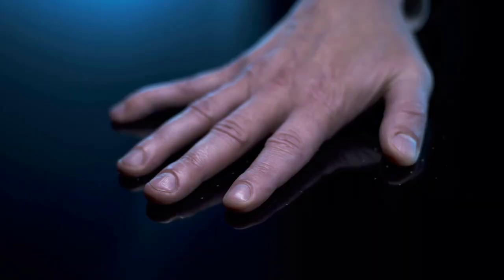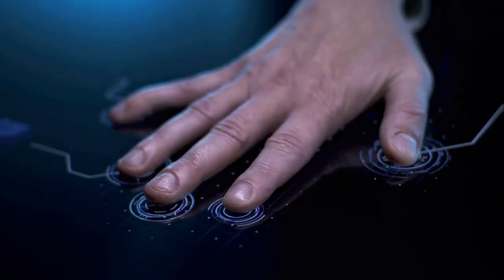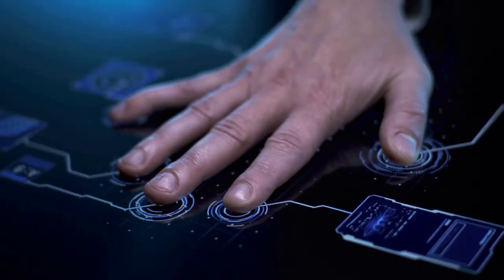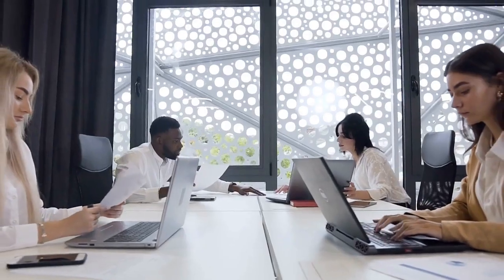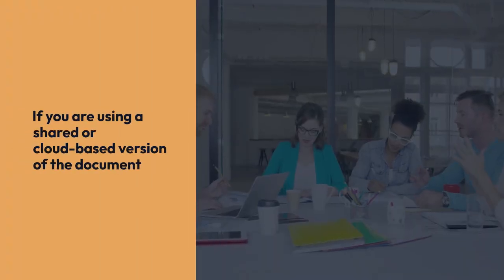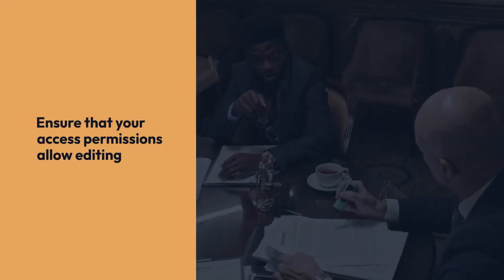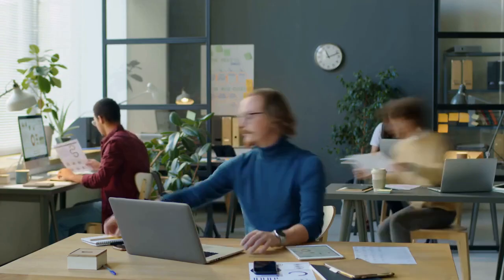How Do I Enable Editing on a Word Document?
In this tutorial, you will learn how to enable editing on a Word document. Whether you're collaborating with others or need to make changes to a protected document, this video will guide you through the steps to enable editing and make the necessary modifications. Watch now to unlock the full editing capabilities of your Word documents!